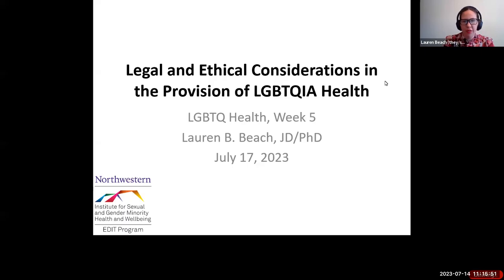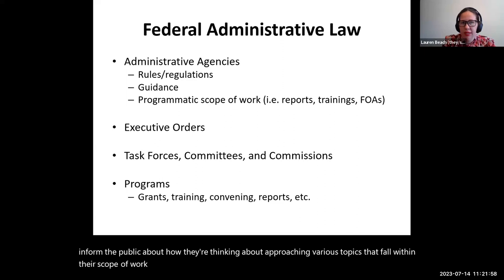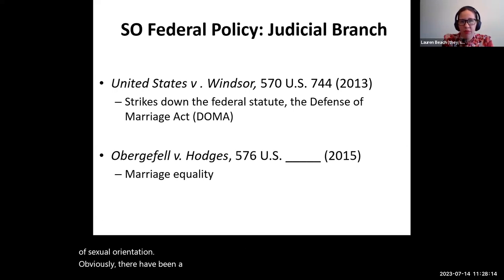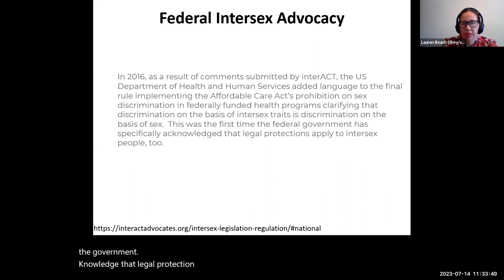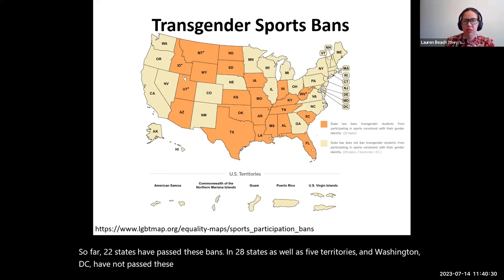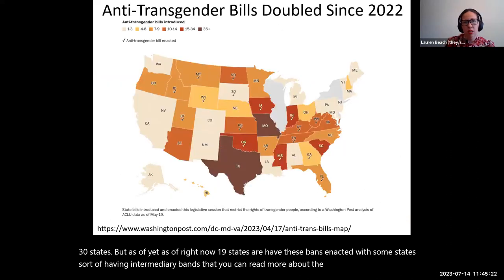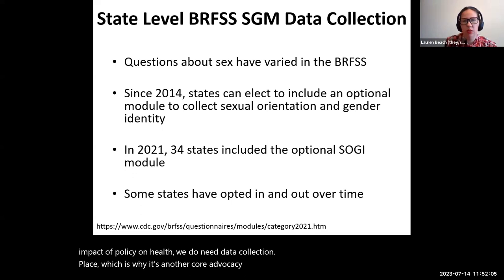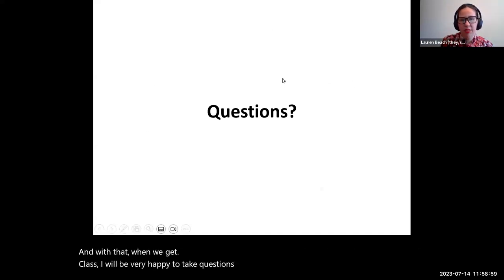Legal and Ethical Considerations in the Provision of LGBTQIA Health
Lecture from NU's LGBTQ+ Public Health class by Dr. Lauren Beach